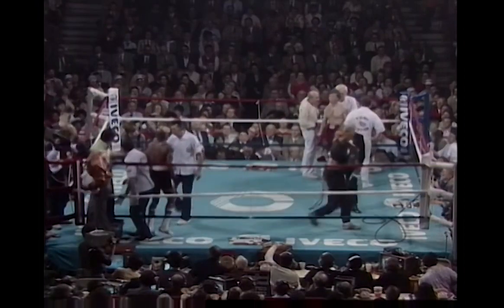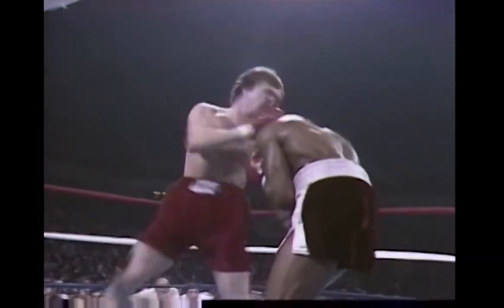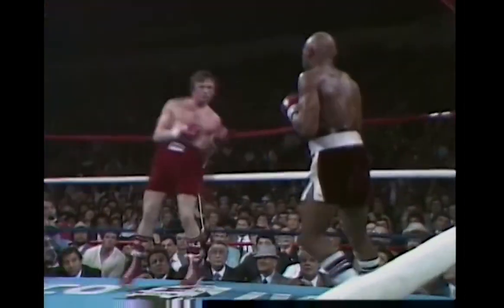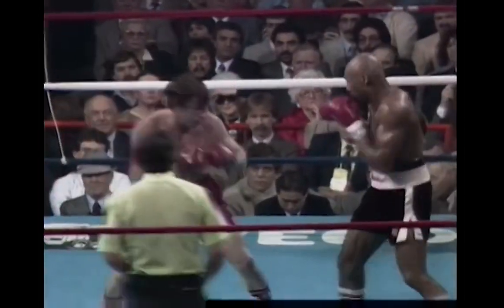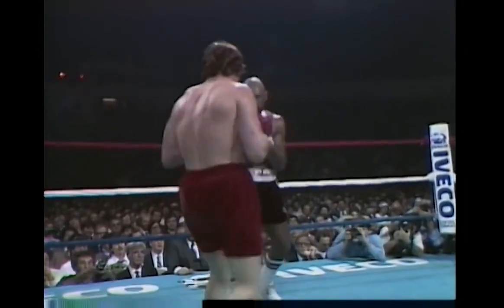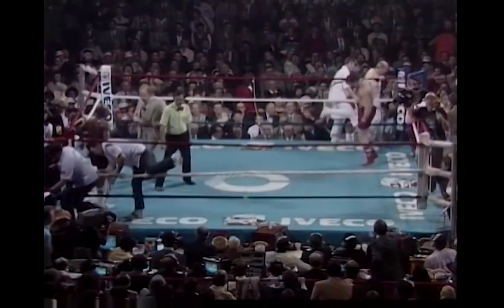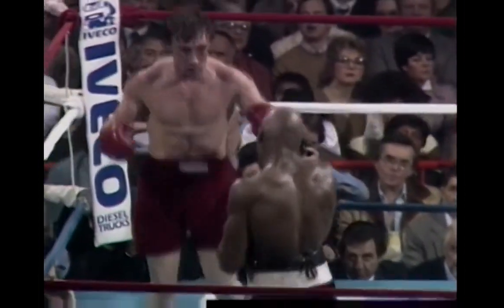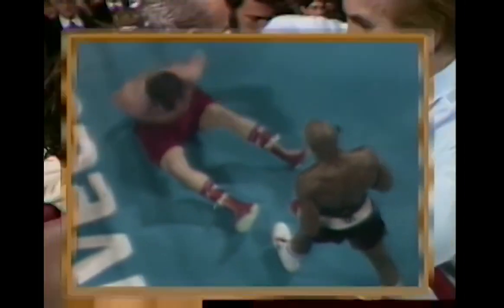Marvin Hagler vs Tony Sibson February 11, 1983 720p HD UK Commentary HBO Video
With the very untimely passing of arguably the greatest middleweight champion of all time, the one and only Marvelous Marvin Hagler, the official YouTube channel of T** R*n* has uploaded several of his fights. Unfortunately I noticed that they'd had a complete UK broadcast of the fight, which has been on David Kirkwood's channel for 6+ yrs, taken down. I decided to see if I could get it back up (minus all the prefight segments, sadly) if I added it's commentary to the newly uploaded video. Fingers crossed.

Marvin Hagler 158 lbs beat Tony Sibson 160 lbs by TKO at 2:40 in round 6 of 15
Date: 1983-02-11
Location: DCU Center, Worcester, Massachusetts, USA
Referee: Carlos Padilla 50-46
Judge: Tony Perez 49-46
Judge: Marcello Bertini 50-45
WBA & WBC Middleweight Titles (6th defense by Hagler)
Notes
Hagler made $1.1 million, and Sibson got $557,000.
Sibson was the #1 WBC middleweight contender.
Hagler cut Sibson over the left eye in the fifth round.
Hagler put Sibson down twice in the sixth round.